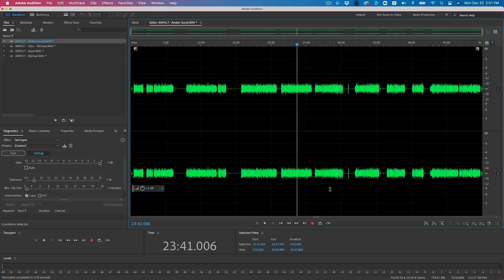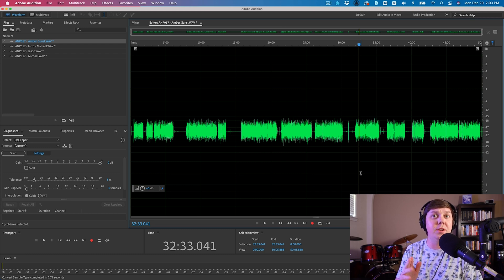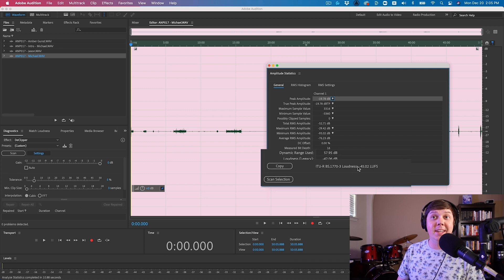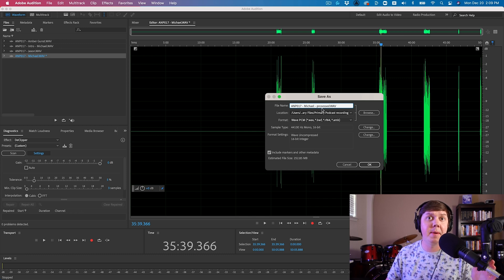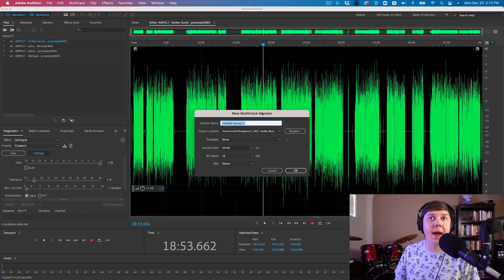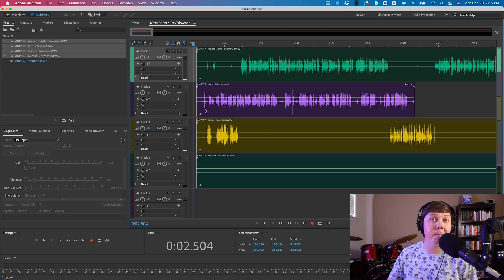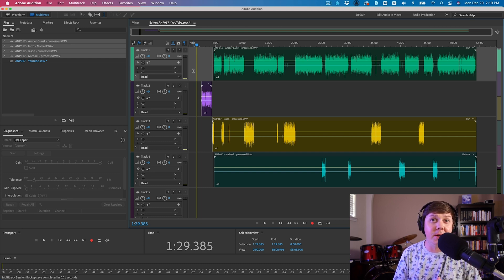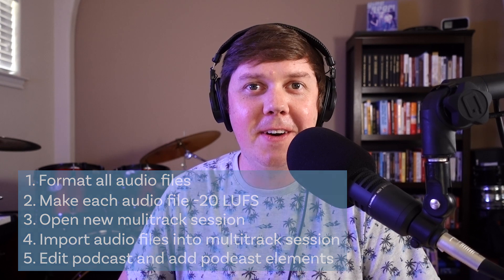How to Set Up Your Multitrack Session in Adobe Audition to Edit a Podcast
Get your FREE strategy workbook to launch a podcast that builds trust and attracts your ideal client

In this video, you will learn how to create a new multitrack session in Adobe Audition, so you can easily edit your podcast!

0:26 - Checking Your Audio Sample Type
0:46 - Converting Audio Sample Type
1:47 - Setting Your Audio Loudness to -20 LUFS
4:00 - Setting Up a New Multitrack Session
5:04 - Session Templates
6:34 - Breakdown and Recap

Ready to start or improve your podcast?